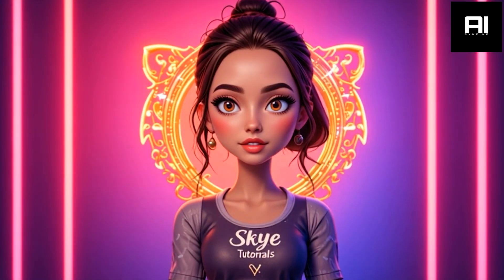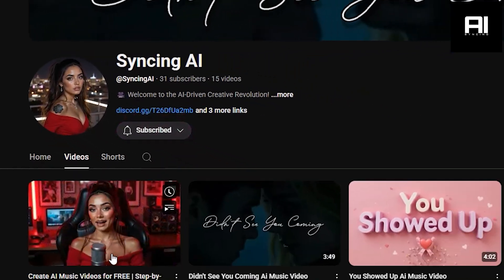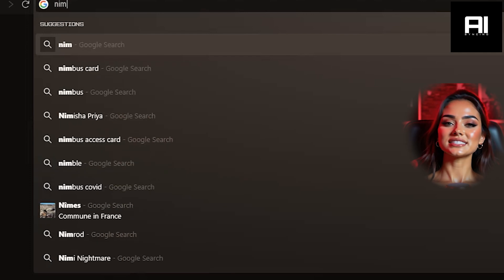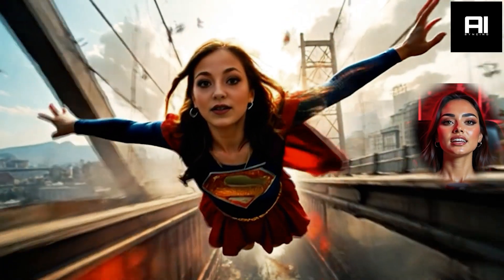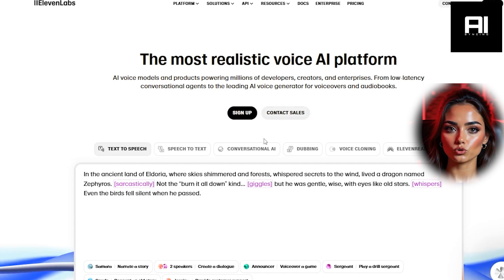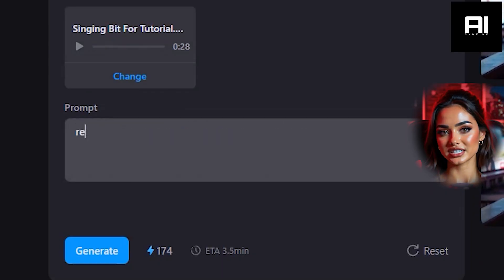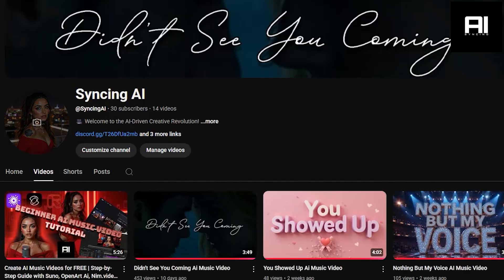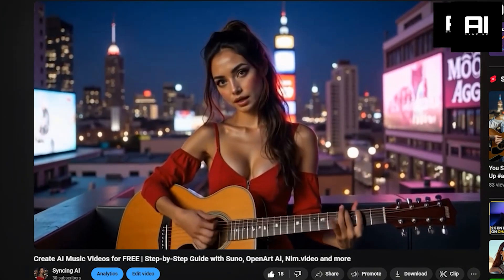Create AI Music Lipsync Videos for FREE | Step-by-Step Guide with Nim.video, Audition & Audacity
Welcome to my step-by-step guide for creating stunning AI-generated Lipsync videos! Whether you're a beginner or a creator looking to level up your content, this tutorial walks you through the full process — from generating original AI Lipsynced cinematic visuals.

Click my link below to sign up if you wish to help me grow to create more tutorials and music videos for you guys, all of my videos are made by using OpenArt and Lemon Slice! 🙏

✨ In this video, you’ll learn how to:

🔧 Tools & AI platforms used:

🎤 Nim.video (AI Vocal Composer)

🎥 OpenArt Ai (Prompt-to-Image Generator)

📽️ Nim.video (Prompt-to-Video Generator)

📢 No prior experience needed! Whether you're an artist, storyteller, or just curious about AI, this tutorial makes it easy to start creating your own AI music videos from scratch.

Join the AI creative revolution today!

For a free editing software you can download CapCut. It is limited but you will be able to use it for experimenting